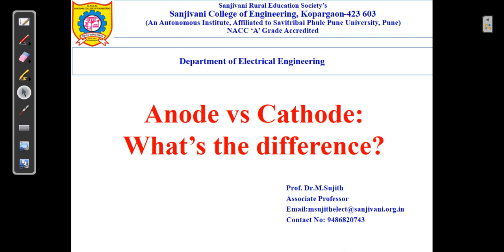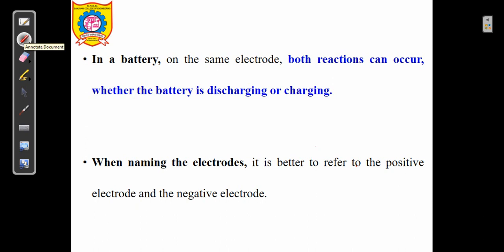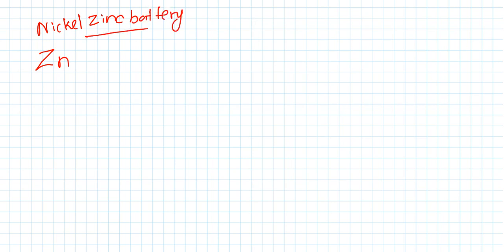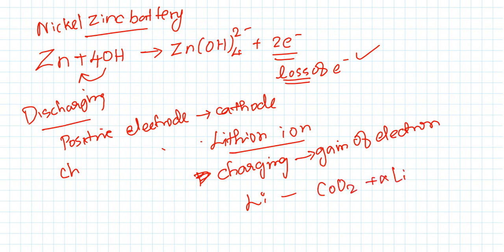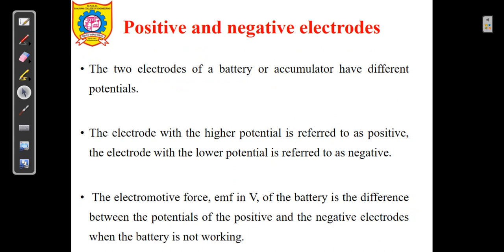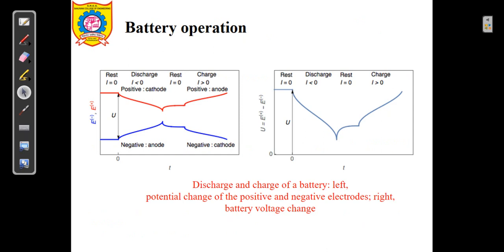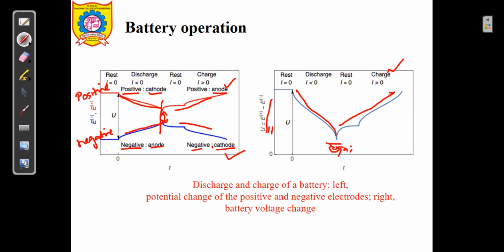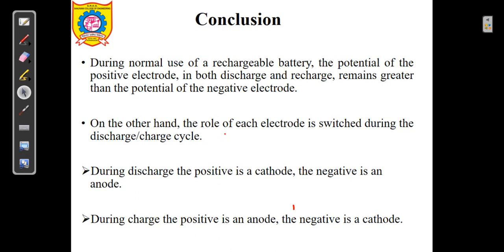Understanding the terminology of Anode and Cathode in Battery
The terms anode, cathode, positive and negative are not synonymous, they can sometimes be confused, which can lead to errors.